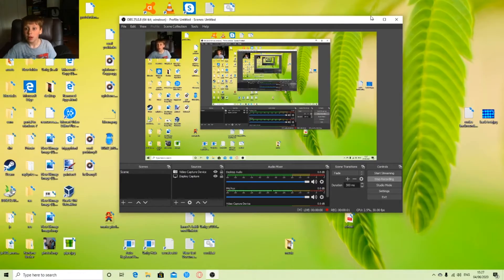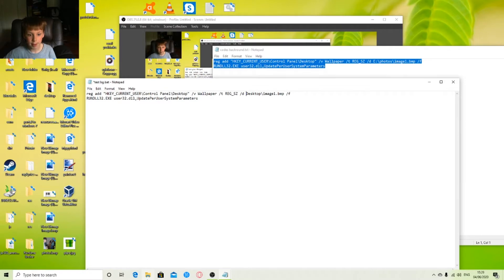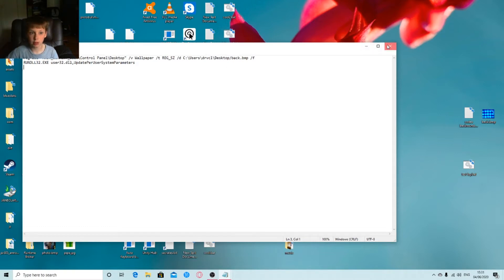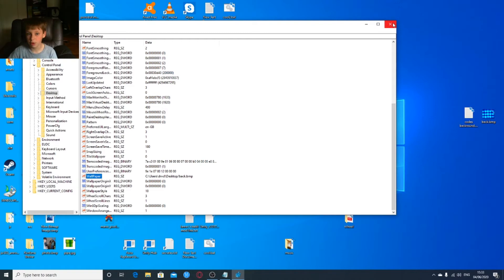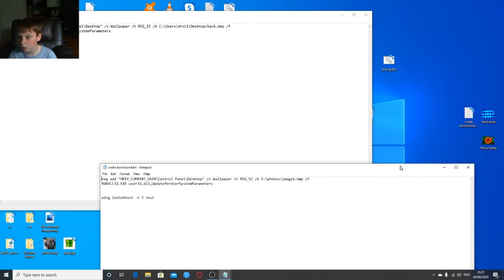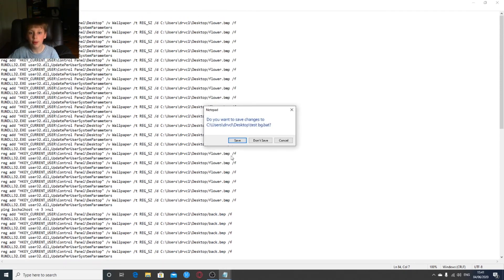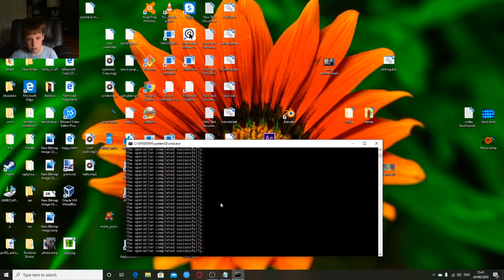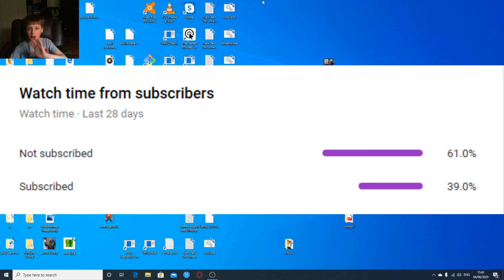how to change the wallpaper with batch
hi I will show you how to make a batch file that changes to wallpaper